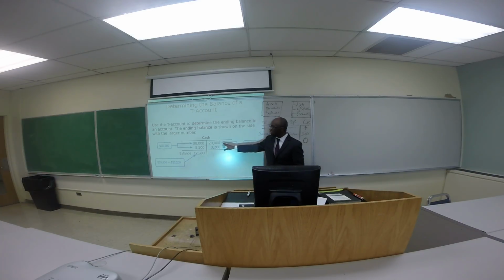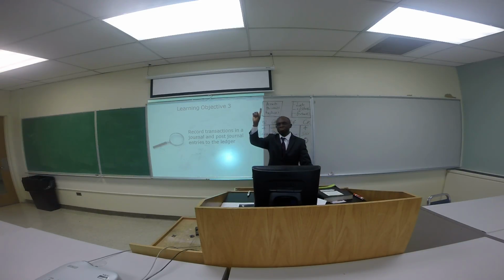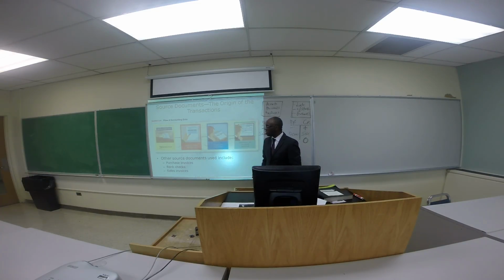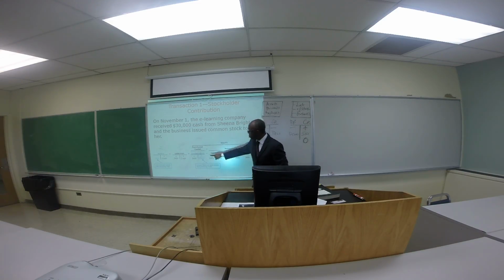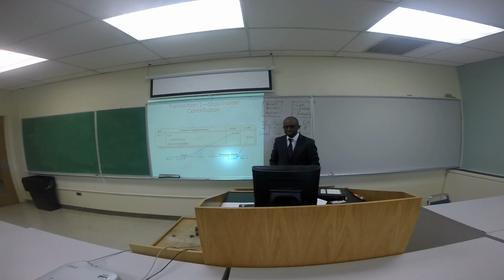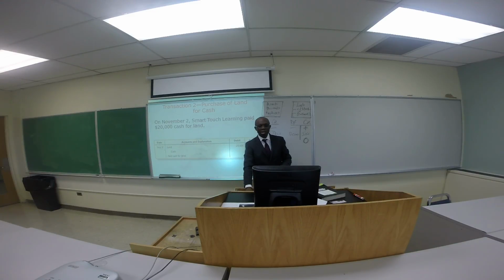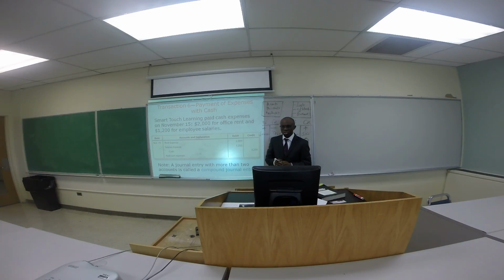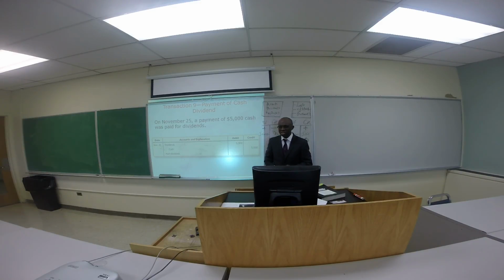Video: Part 3 of 4 Ch 2 Recording Business Transactions